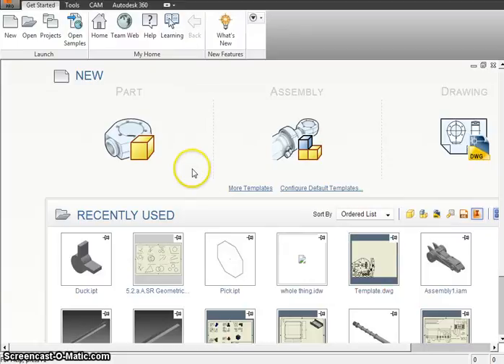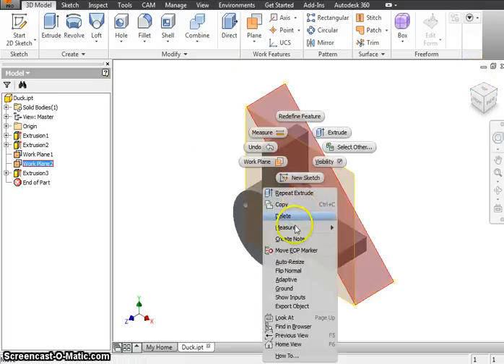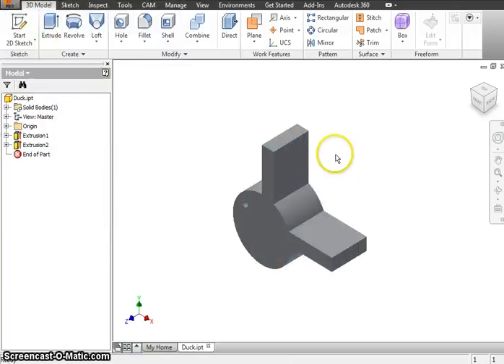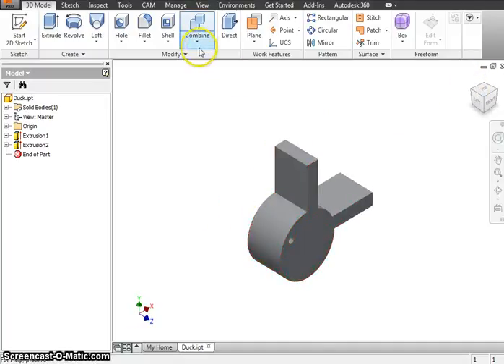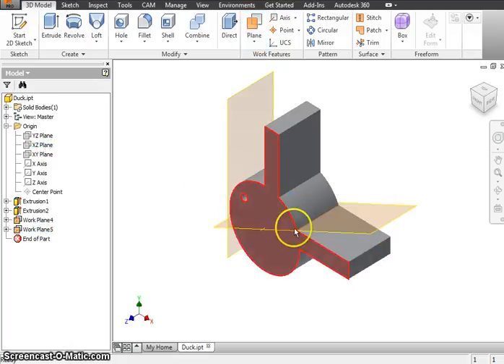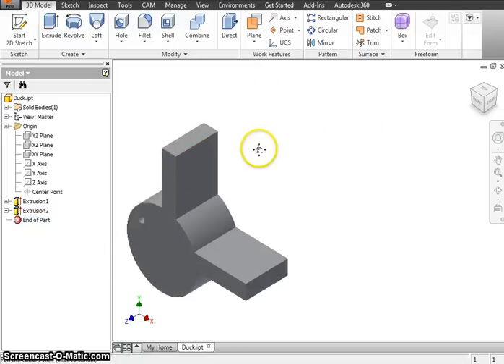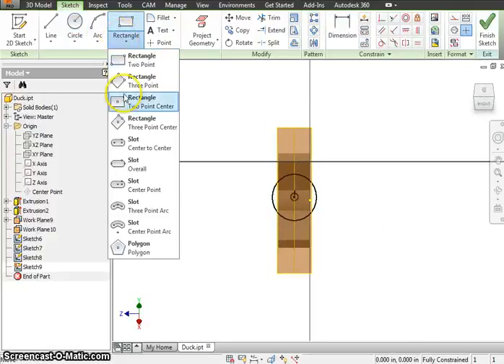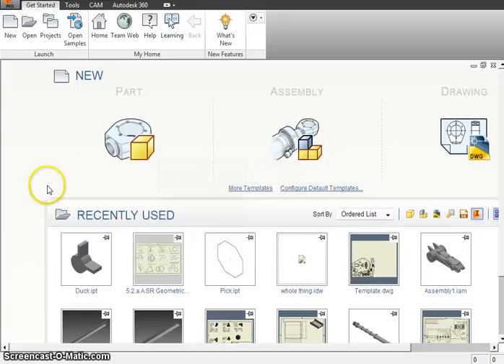5 2 Duck